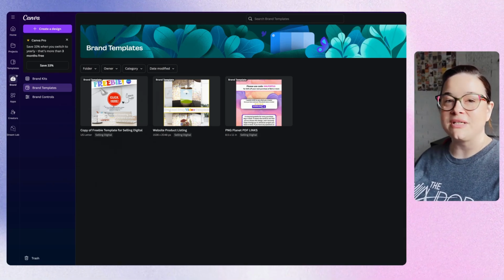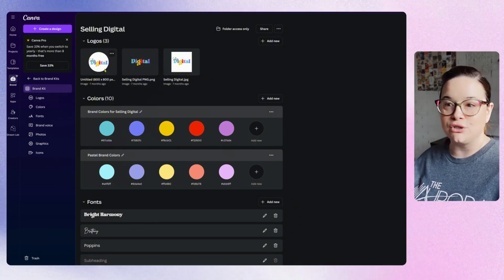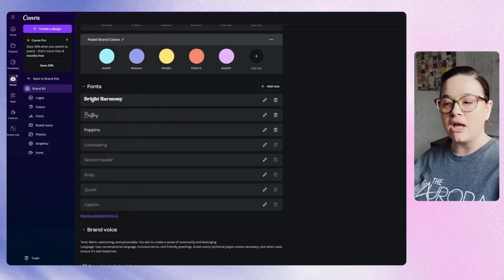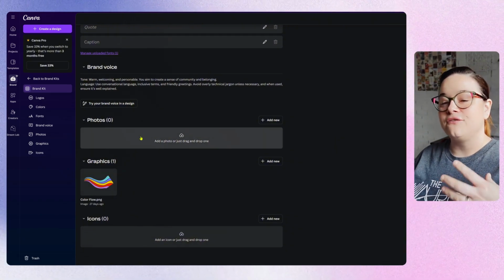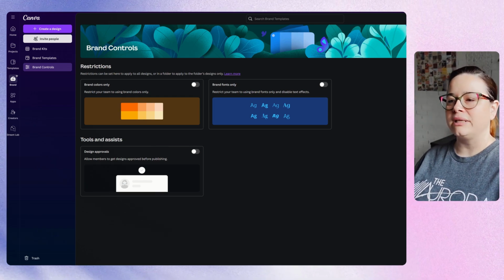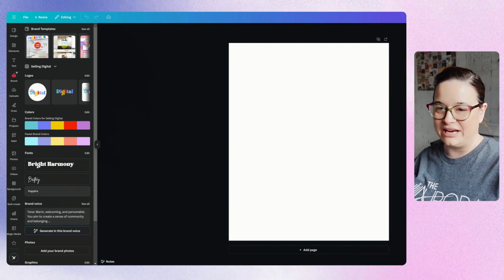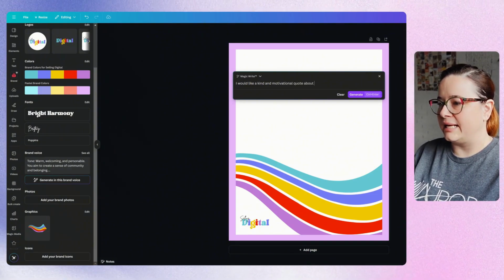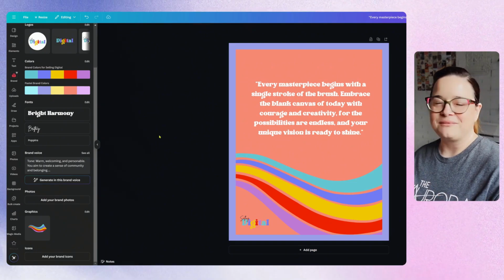Canva Brand Kits = Faster, Easier Design! Here's How…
Are you tired of inconsistent branding across your digital products? Canva Brand Kits are a game-changer for staying organized and designing faster! In this video, I'll show you how to create and use Brand Kits to keep your colors, fonts, and logos consistent—whether you're designing printables, templates, social media graphics, or an entire digital bundle! 💡

🌟 What You’ll Learn:
✅ What Canva Brand Kits are & why they’re a must-have
✅ How to set up multiple Brand Kits (up to 1,000!)
✅ How to use Brand Kits to streamline your workflow
✅ Tips for keeping your digital products visually cohesive

🎯 Perfect for digital product sellers, content creators, and entrepreneurs who want to design with ease!